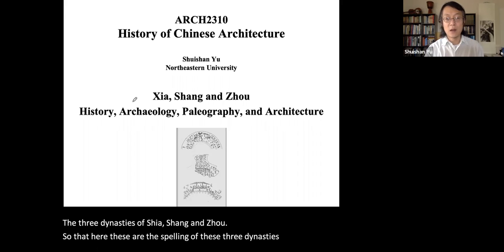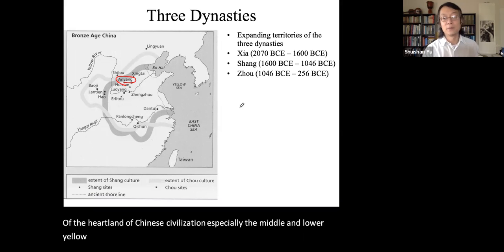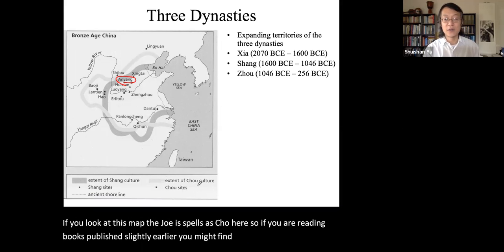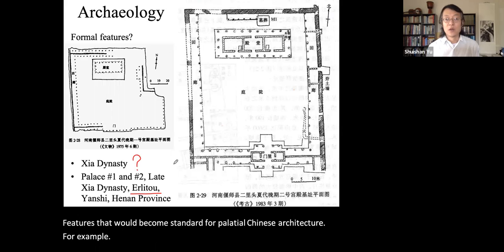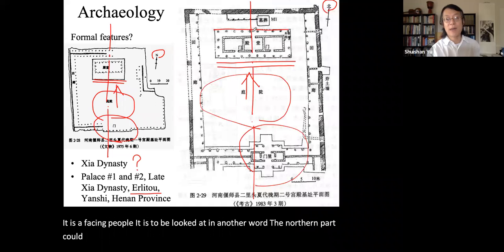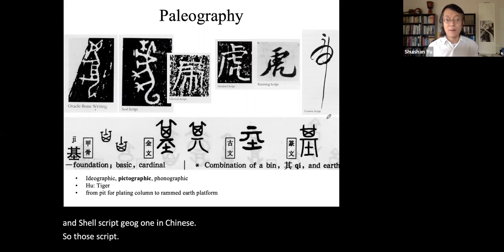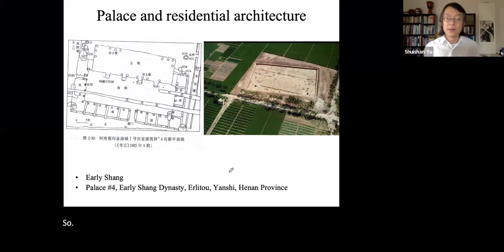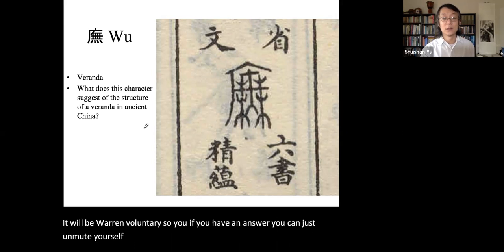3-1 History Archaeology Paleography & 3 Dynasties Arch 考古歷史古文字與夏商周建築 in 中國建築史 Chinese Arch History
First part of the lecture “History, Archaeology, Paleography, and Architecture of the Three Dynasties Xia, Shang, and Zhou 歷史、考古、古文字學與夏商周建築” in 于水山中國建築史 History of Chinese Architecture by Prof. Shuishan Yu.